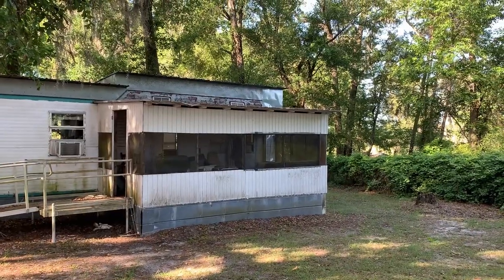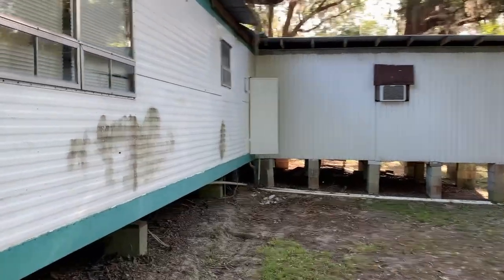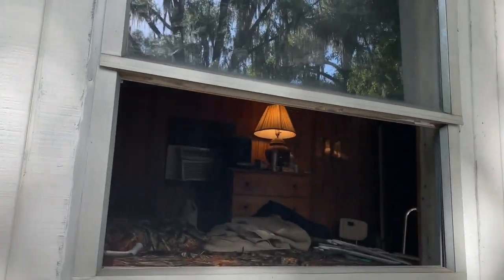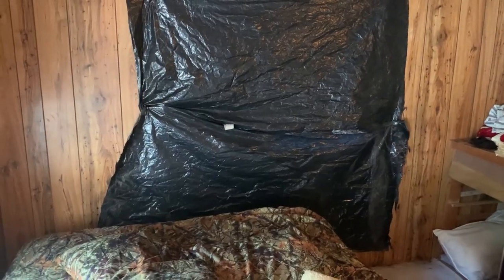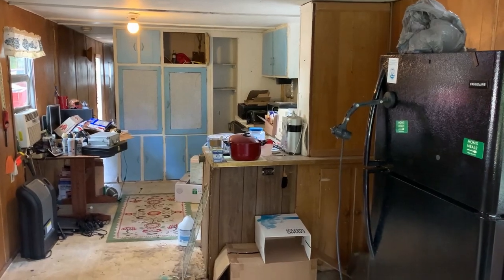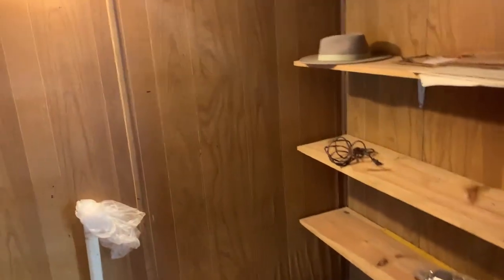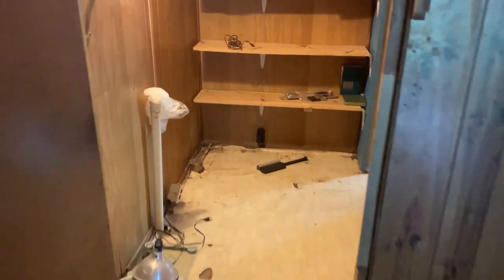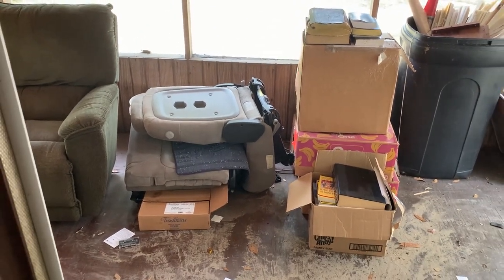Mobile Home Makeover! I got a FREE hoarder house!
They say the best things in life are free. I have acquired a 1956 520 Sq. Ft. singlewide mobile home with a 192 Sq. Ft. addition on 1/2 acre for nothing! ZERO as in $0.00.

It comes with strings attached ... actually more like ropes!

The same tenant lived in this place for 15 years and was recently moved to a veteran's home. Now that I have taken possession of this property, I am tasked with cleaning it up, separating the good from the bad and seeing that his valuables are returned to his family.

One day and a 20 yard dumpster later, we have only just begun!

This kind of operation is not for the faint of heart and I never look forward to these kinds of clean outs.

It looks like I may be interjecting some videos from this project along with my $6000 brick home renovation.

I don't know what will become of this but rest assured it will be awesome!